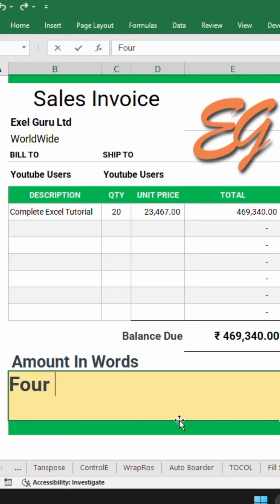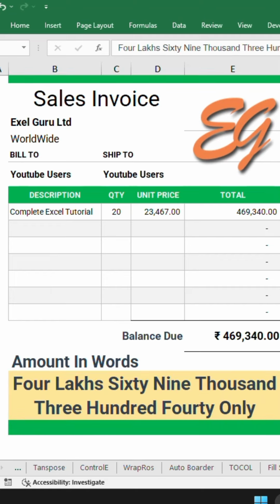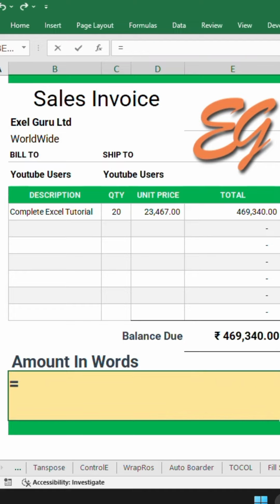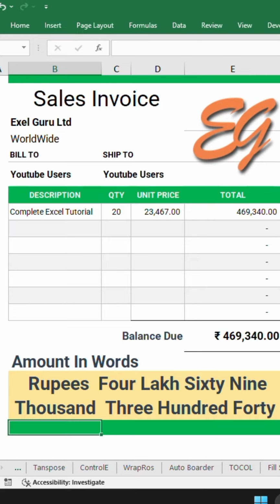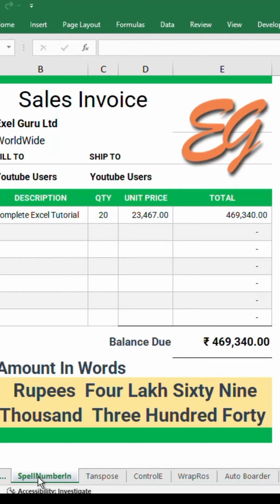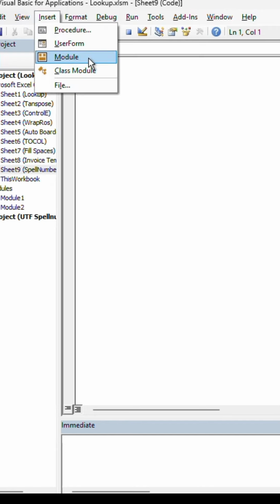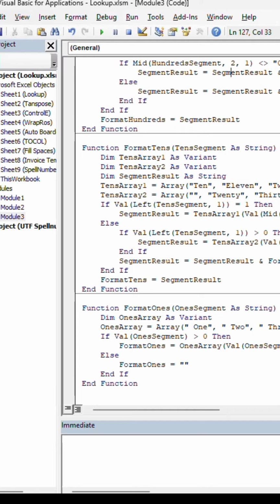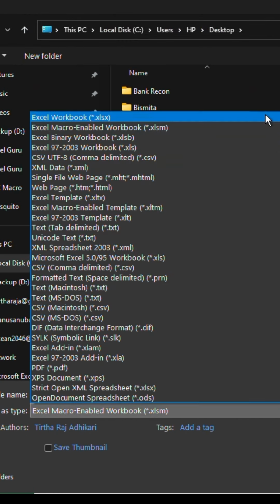Create Formula in Excel: Number to Words in Indian Currency Style Using VBA in microsoftexcel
In this video, learn how to create a custom SpellNumberIn function in Excel using VBA to convert numbers into words in the Indian currency style. Perfect for generating amounts in words for checks, invoices, and financial reports in Indian Rupees. This step-by-step tutorial will show you how to automate the conversion of numbers to words, making your financial tasks easier and faster. Watch now to master this essential Excel VBA trick and streamline your workflow!